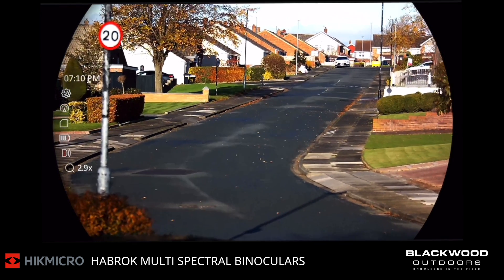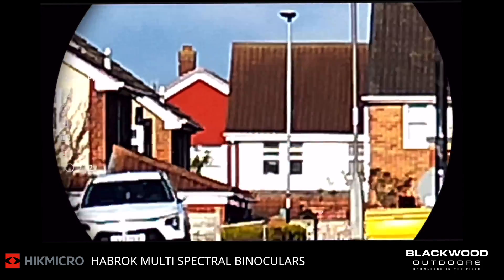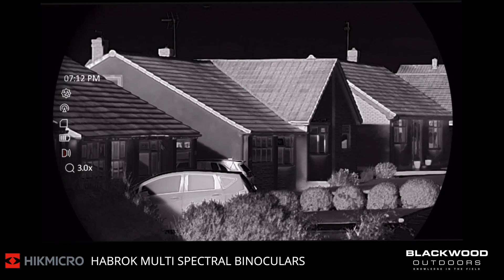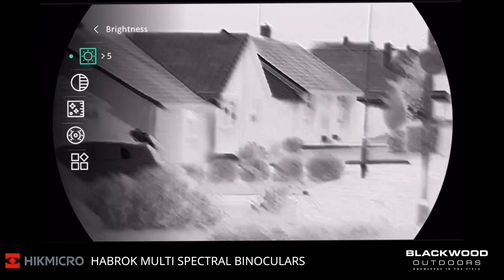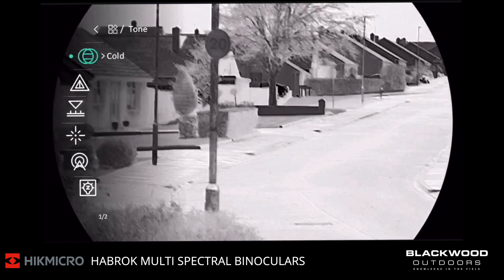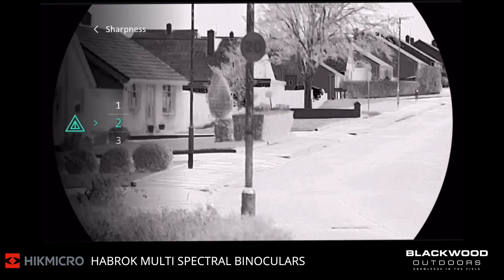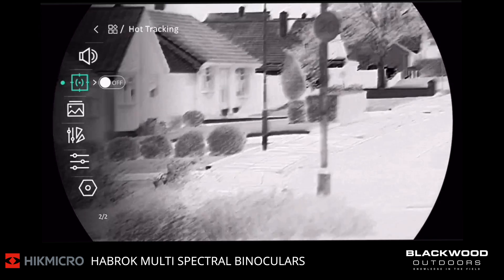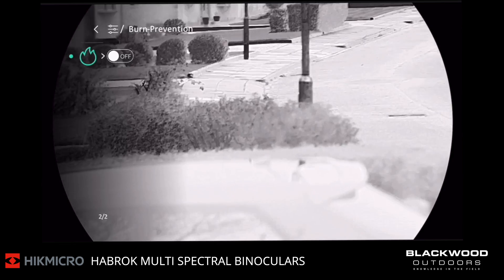HikMicro Habrok HQ35L - Menu System and Image Viewing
Check out the graphic user interface and menu function of the new HikMicro Habrok thermal binculars, showcasing the 2K digital channel and thermal channel.

Available soon at leading UK night vision and thermal retailer Blackwood Outdoors...

Habrok. HH35L